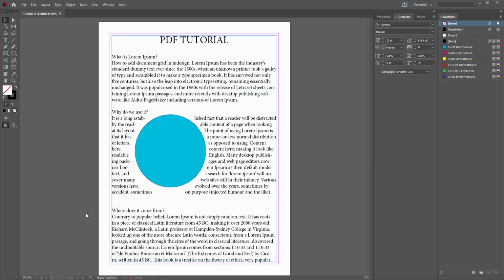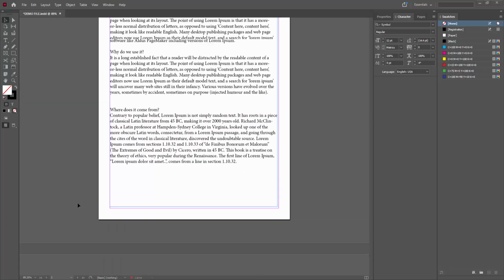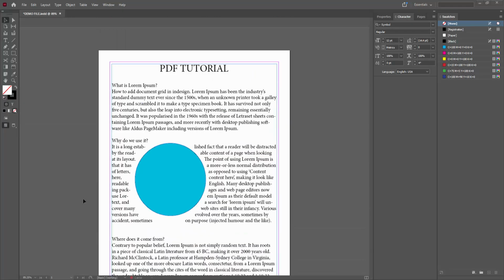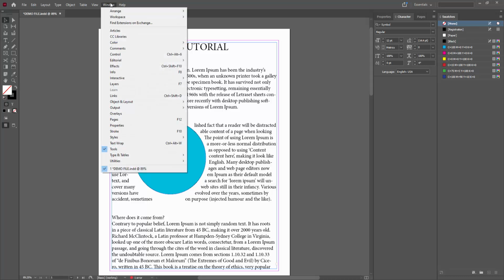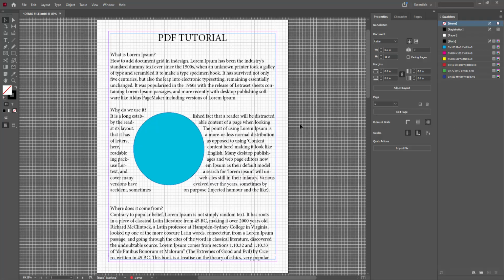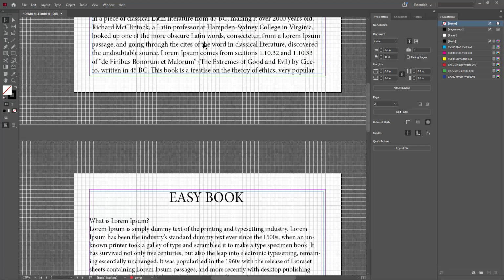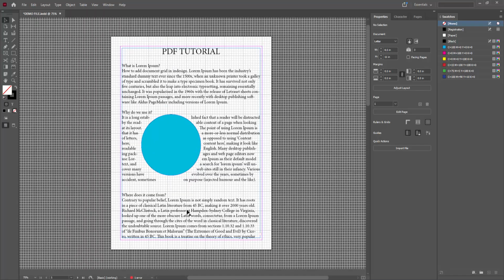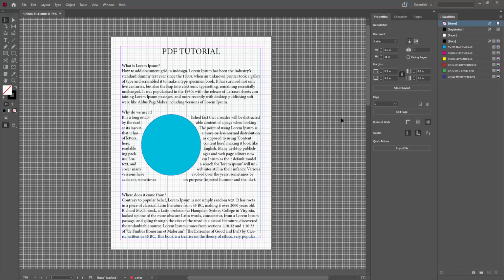How to add document grid in indesign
Assalamu Walaikum,
In this video I will show you, How to add document grid in indesign.  Let's get started.